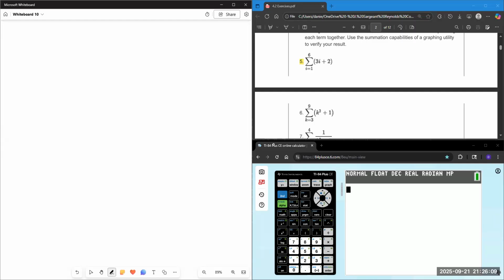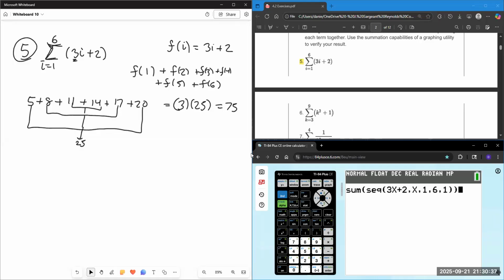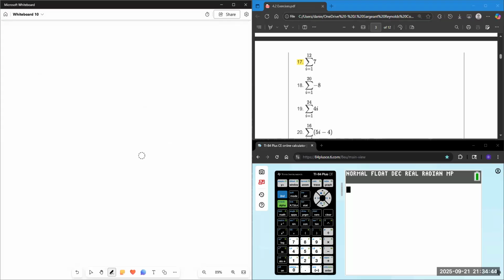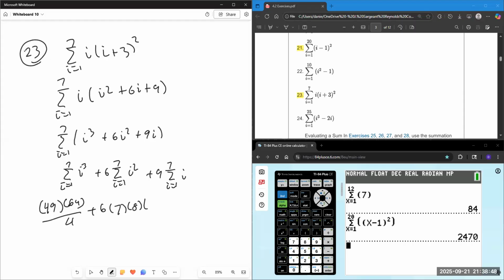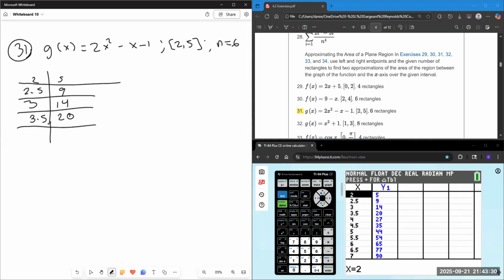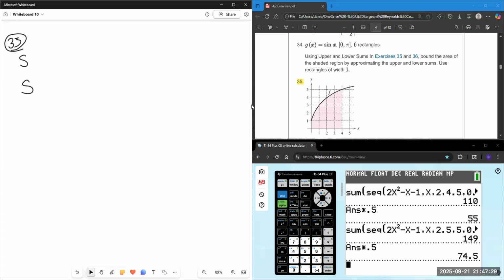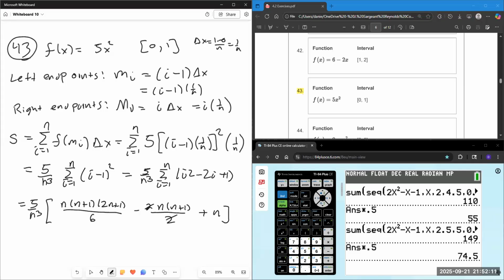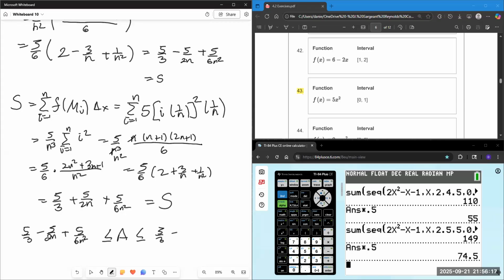Section 4.2 Suggested Homework Problems (Part 1 of 2)